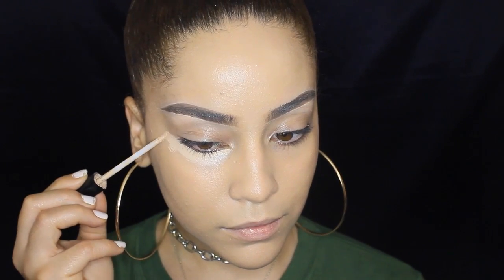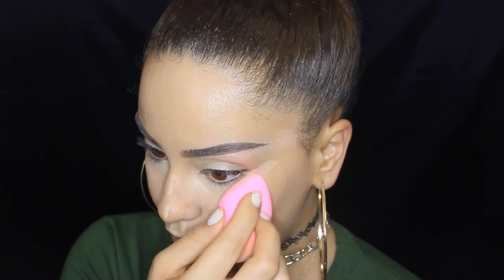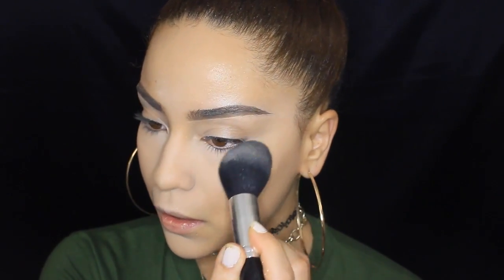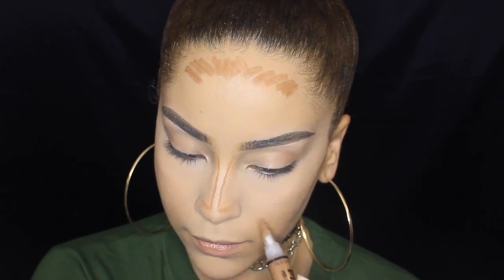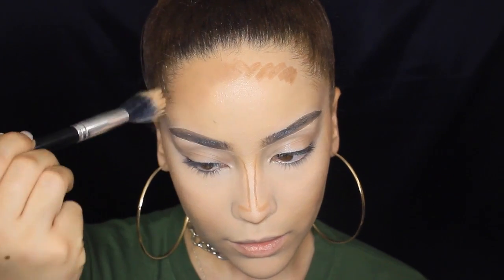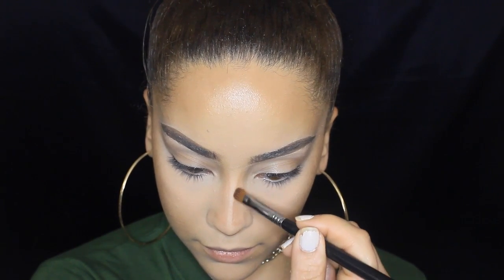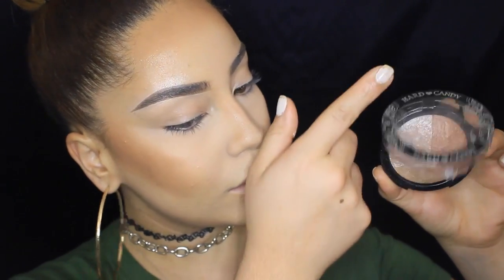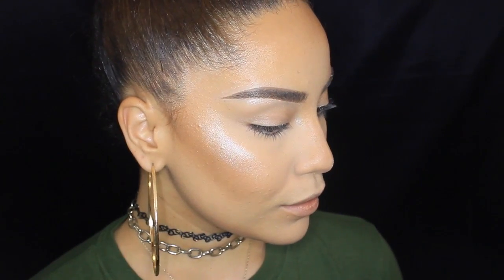HOW TO: DRUGSTORE Hightlight+Contour + BAKE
WATCH IN HD PLEASE!

CATCH ME ON:
-SNAP: @Lovleesazy

HEYYY LOVES, today wanted to share with you how I personally contour, baked and highlight. This is just my way of doing it, im not telling you this is what you should do. I Im aware we all have different ways of doing things, therefore this is just me showing you what I do. Teehee :D LOVE YOU ALL SO FREAKING MUCH AND YOUR AMAZING SUPPORT 😍 - xoxo

PRODUCTS USED :

- Milani 2in1 perfect + conceal foundation #03
- Cody Airspun loose powder in Translucent
- L.A pro concealer in Beautiful bronze
- Maybelline FIT ME Concealer in #10
- Hardcandy contouring face trio in 3 X 8
     BRUSHES USED :

Seller for the limecrime velvetines set of 3 ; (Blue cap)